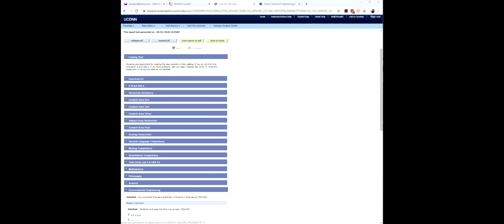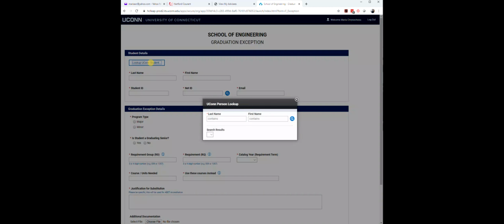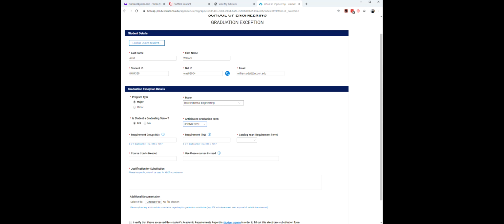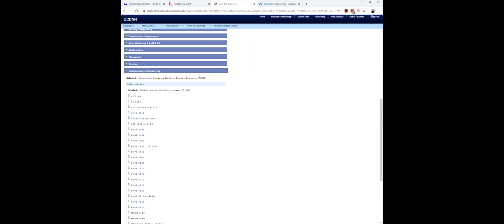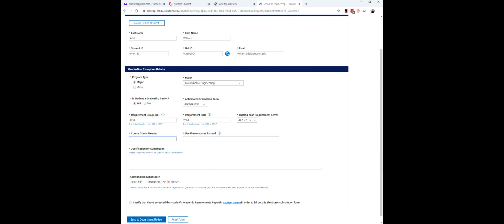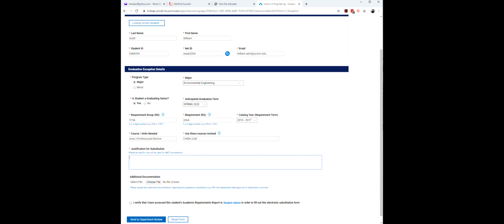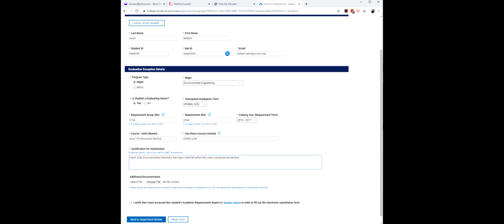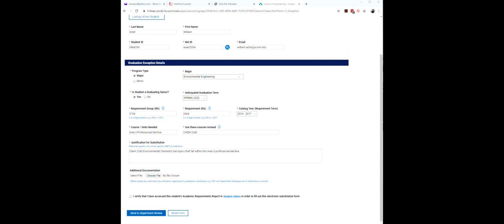Preparation of Substitution Form Source